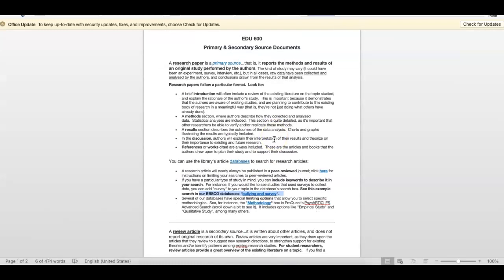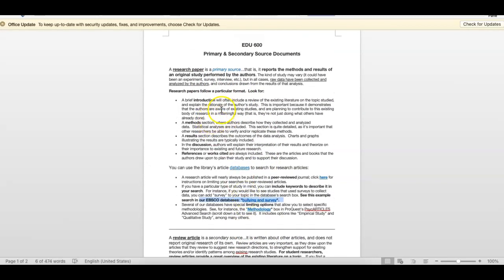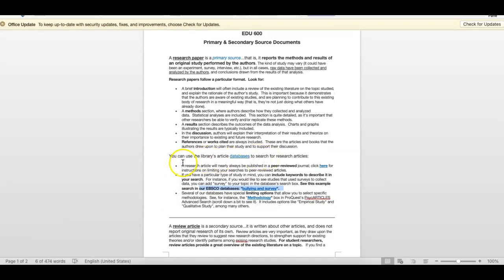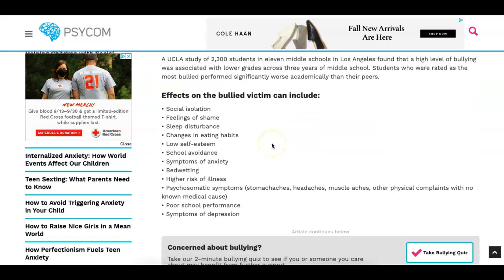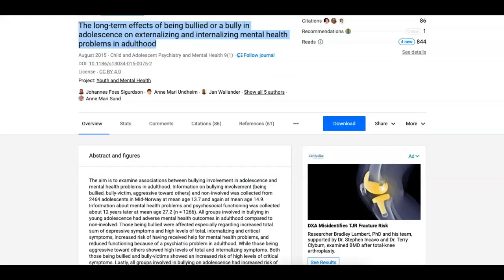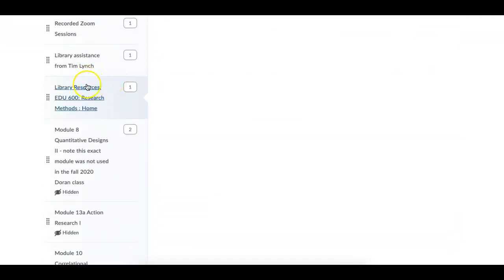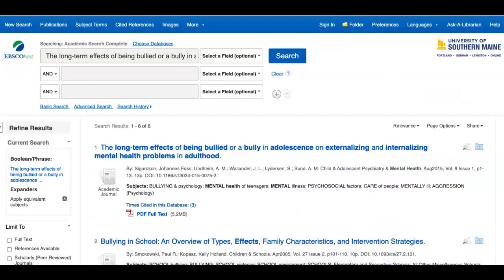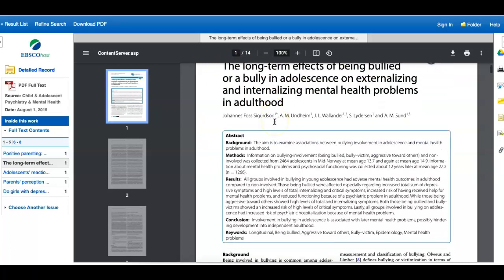EDU 600 - Searching for primary source documents - starting